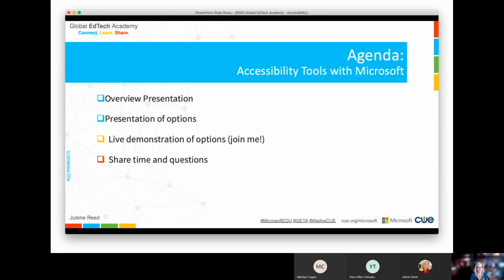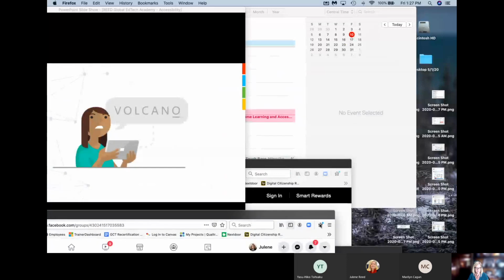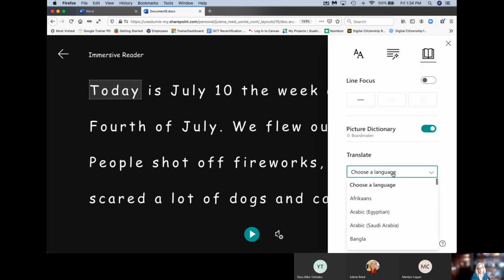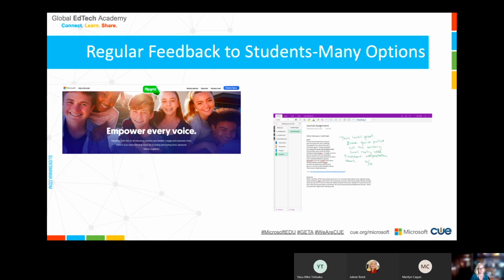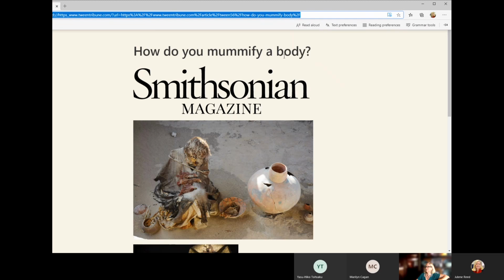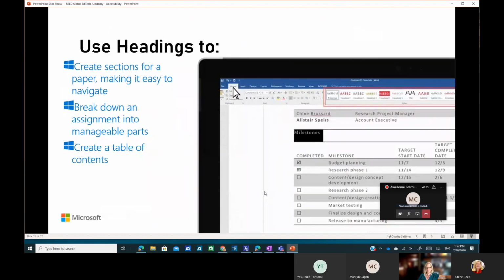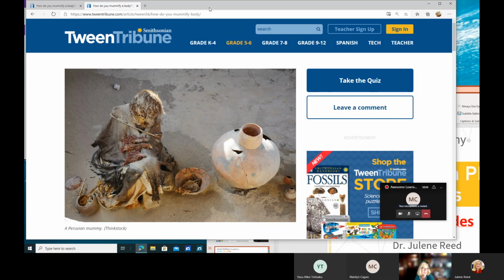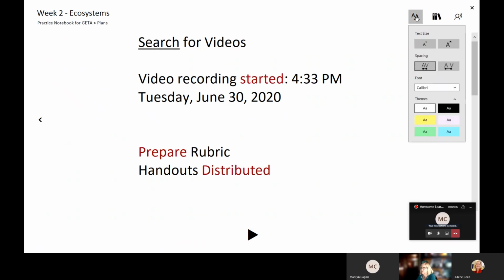Awesome Learning and Accessibility Tools with Microsoft with Julene Reed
Microsoft is the leader in learning tools for educators. Immersive Reader is the star of their Accessibility show, and it even translates! Come explore and learn all you can do with the many learning and accessibility options Microsoft provides.